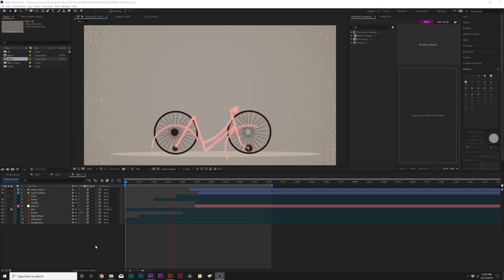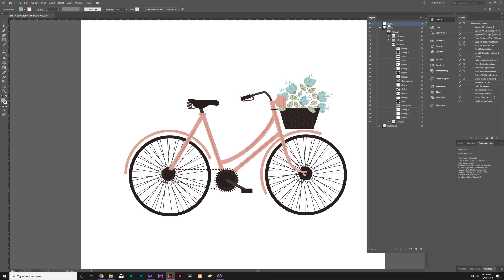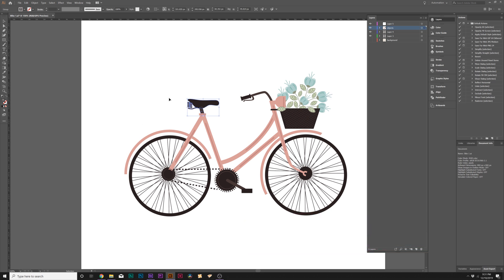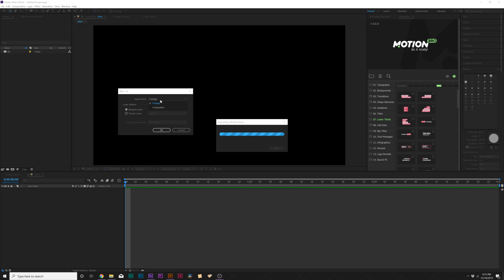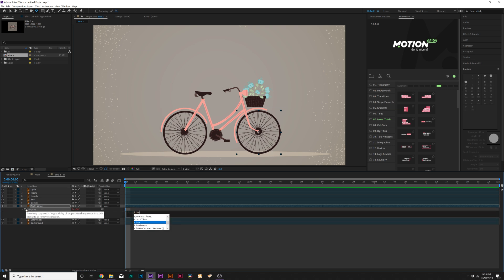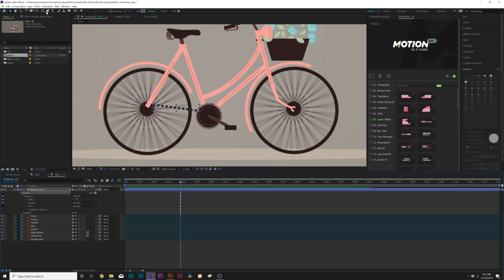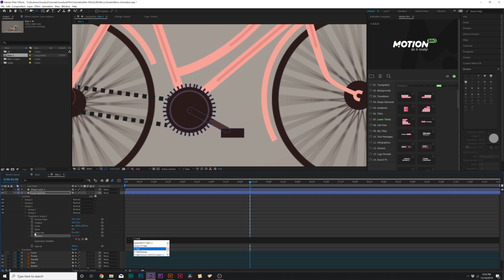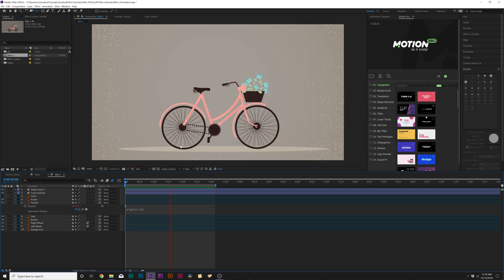Micro Animation For Cartoon Motion Graphics | After Effects Tutorial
PremiumBeat - We've made a lot of tutorials on cartoon motion graphics ans whatnot! But in this After Effects, Illustrator tutorial, we're going to dive deep into one vector object and talk about how to full animate it completely. This tutorial shows the entire process for animating one object and turning it into motion graphics!